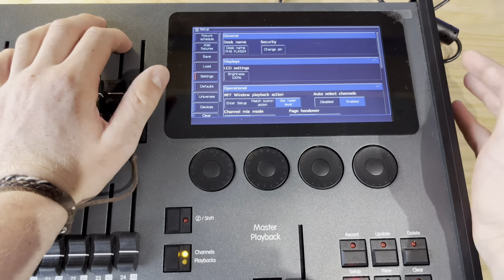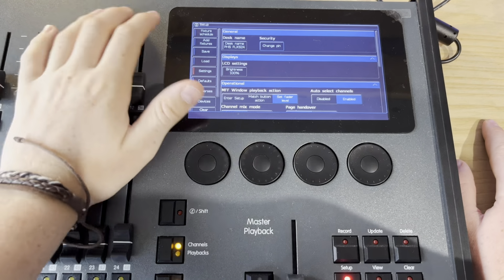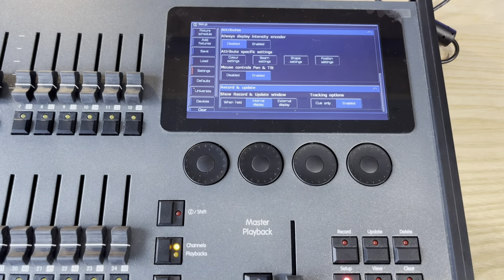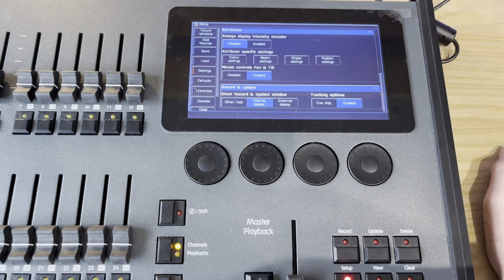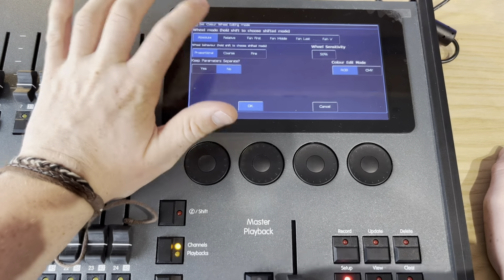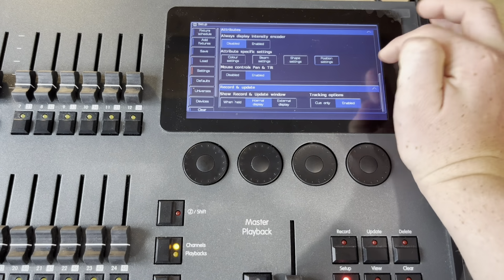zero 88 flx s24 training ep2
this is the second video in this series of training for the zero 88 flx s24 lighting desk.
please be aware this is made specifically for my school so I may say some things that link to that and do not necessarily concern you.